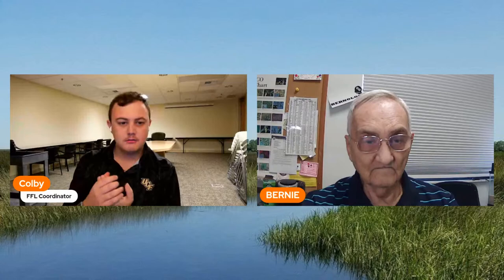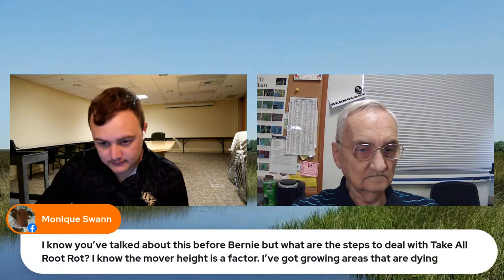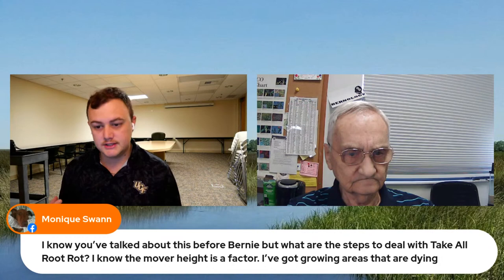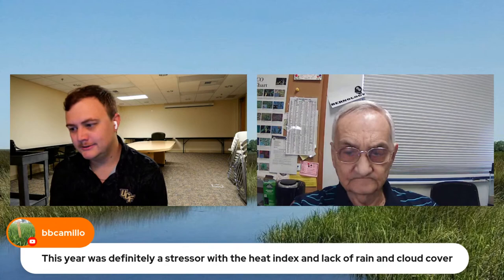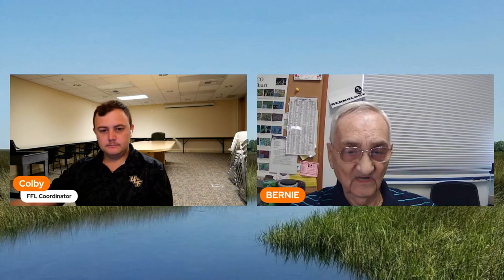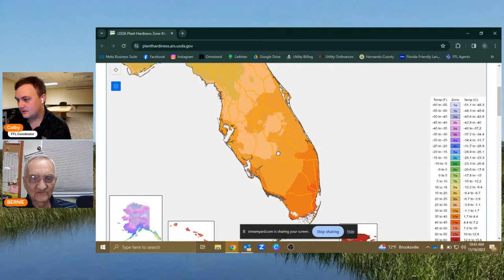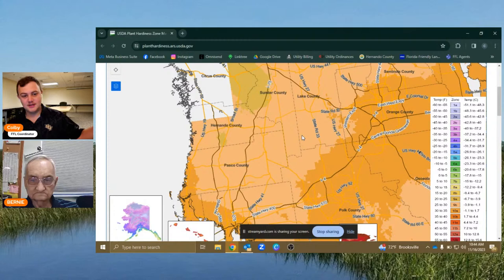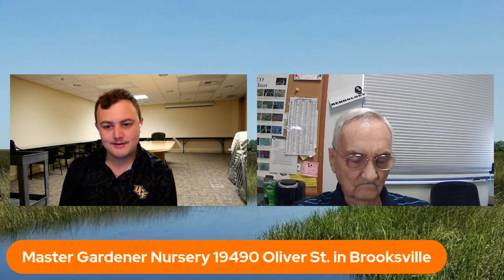The Virtual Plant Clinic With Dr. Bill November 16, 2023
🌿 Join Our Weekly Plant Clinic LIVE! 🌺🌱 Ask Your Questions, Get Expert Advice!
Tune in every week to our interactive plant clinic, where you can ask your gardening questions live and receive research-backed answers and advice. We're now streaming on both Facebook Live and YouTube Live for your convenience!
🌟 This Week's Special Guest: Colby Pitts! 🌟 This week Colby Pitts with the Florida-Friendly Landscape Program in Hernando County will be in charge! Join Colby and Master Gardener Volunteer Bernie for a round of Stump Colby!!
📅 Mark Your Calendar: 🔗 For a full listing of all our upcoming educational classes,
🌱 Topics Covered:
• Plant Care Tips
• Landscaping Advice
• Gardening Challenges
• Interactive Q&A
We also discussed the recent bad weather in Florida, how to deal with storm damage to trees, invasive plants, lizards and snakes, and cogon grass!
🤔 Have a burning question? Ask live during the broadcast!